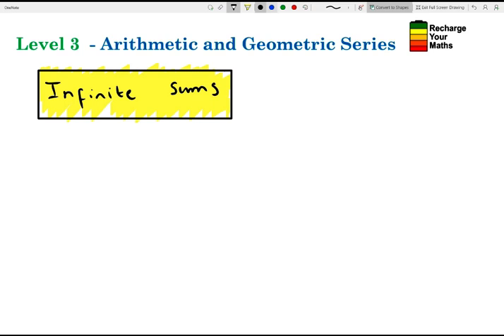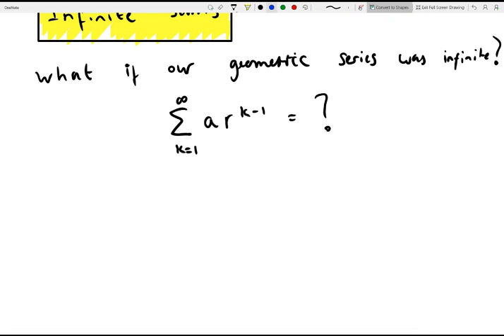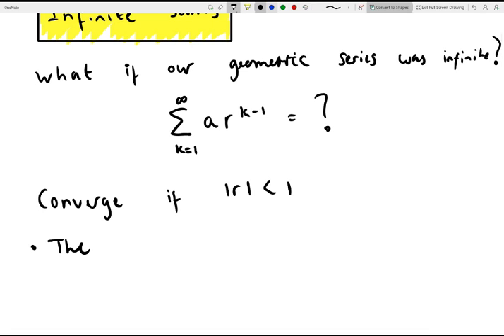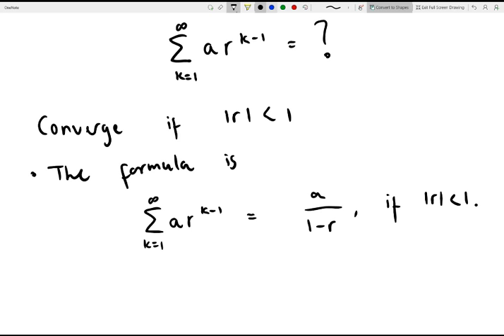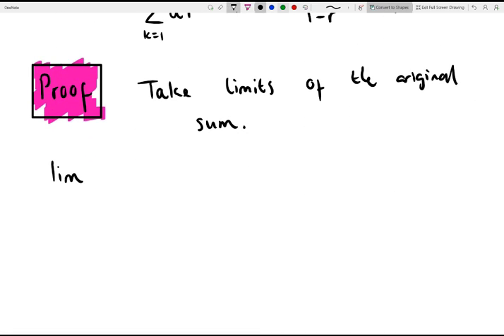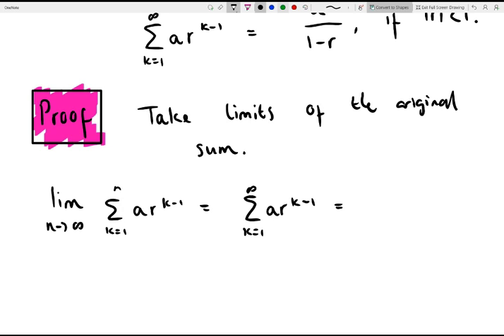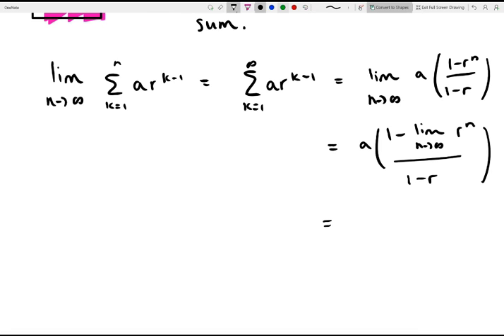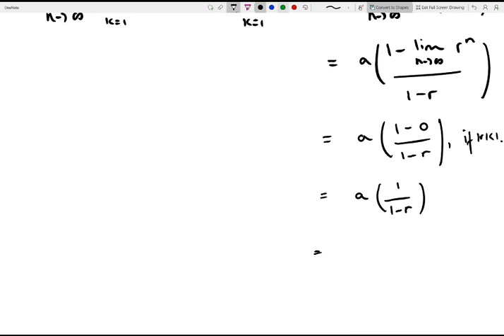Recharge Your Maths | Level 3 Arithmetic and Geometric Series | Infinite Sums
What if our Geometric Series was infinite? In this video Dr James Smith will explore Infinite Series.